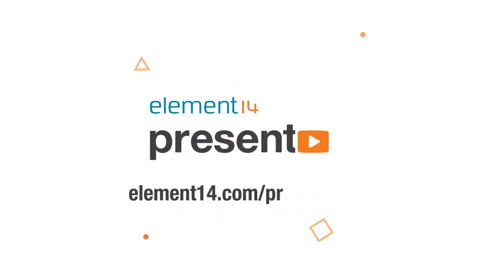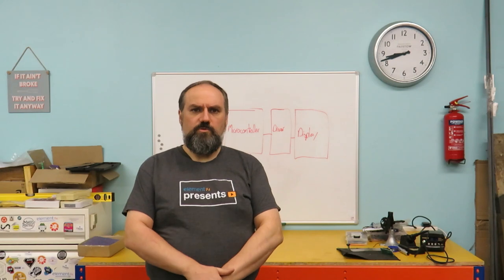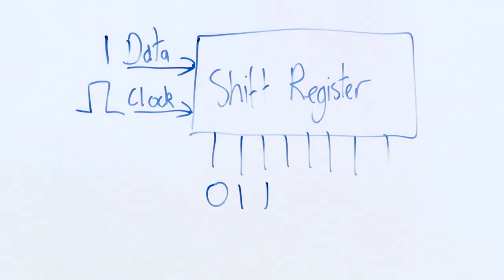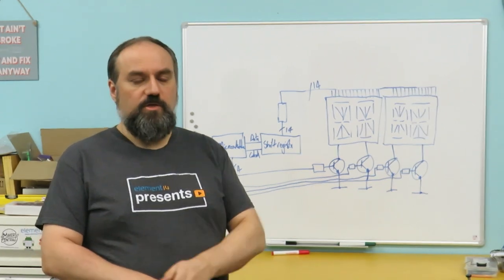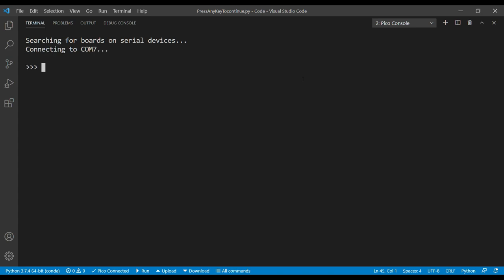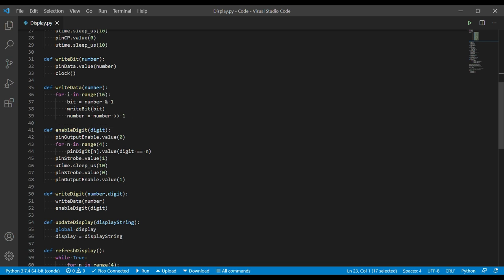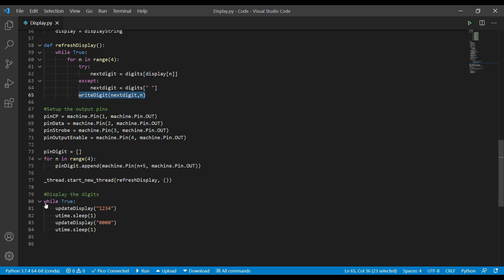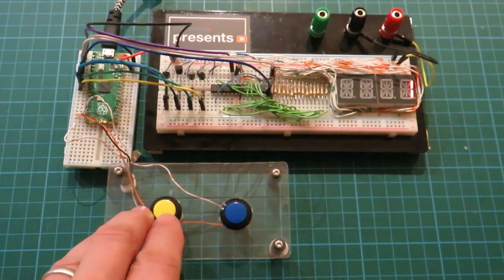DIY RaspberryPi Pico Fizz Buzz Multiplication Game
Inspired by an old Ben Heck project, Andy breathes new life into a forgotten Fizz Buzz game using a Raspberry Pi Pico.  The challenge of driving the 4 x 14 segment displays was met using some shift registers and by multiplexing the digits. The first core runs the game and the interrupt-driven buttons. Leaving the second core of the Raspberry Pi Pico to drive the display